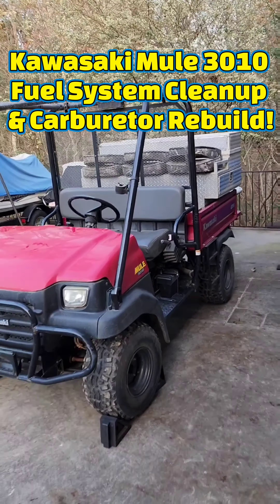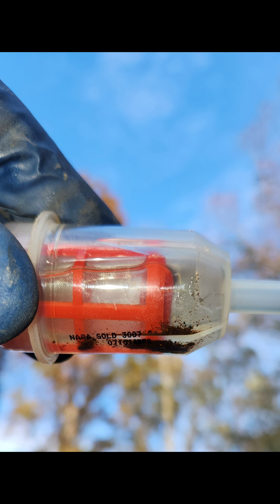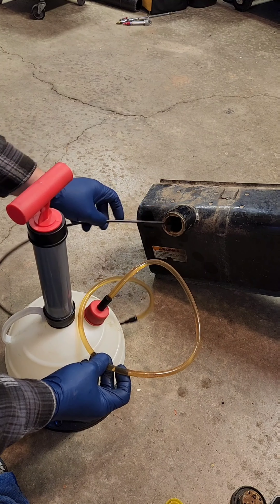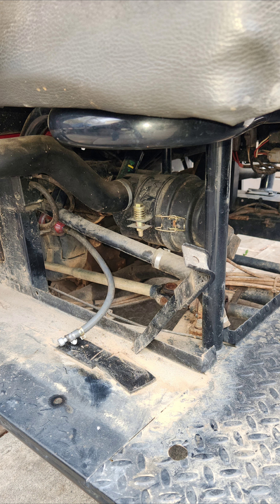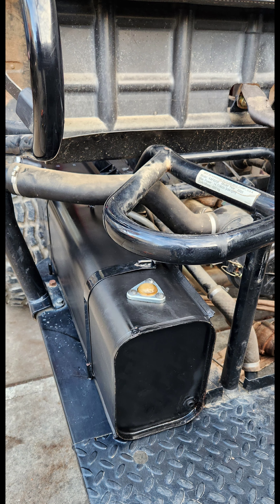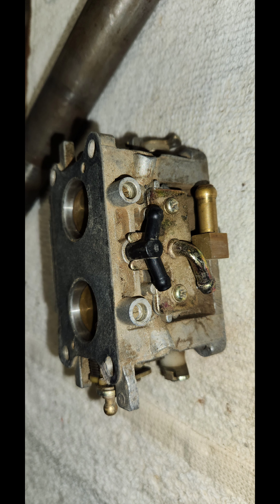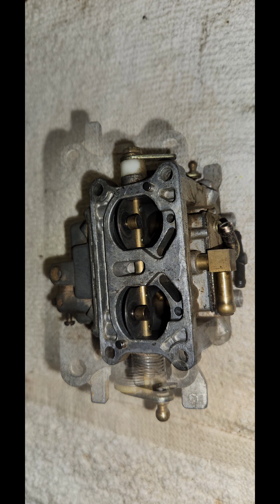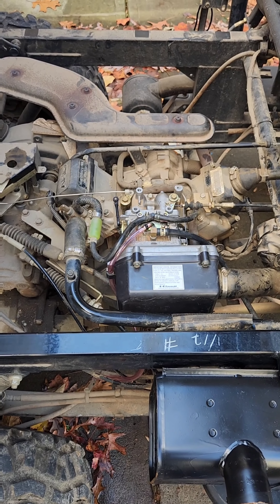Kawasaki Mule 3010 | How To Clean Out A Metal Fuel Tank and Carburetor Cleanup!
In this video I show How To Clean Out the Metal Fuel Tank and Carburetor Cleanup on a 2005 Kawasaki Mule 3010 I am working. The customer brought it to me because it had been sitting for a while and would not stay running. He had someone install a new aftermarket carburetor on it, which he said, it did try to run a little better, but it still was stalling when the choke was turned off. I tried to adjust the mixture screws and the idle to see how it would respond. I was able to get it to stay running but with the idle raised and fuel screws richened you couldn’t put the vehicle in gear without it grinding. When I found the rust in the gas tank I proceeded to start with the fuel system cleanup. I removed the gas tank, had it cleaned and treated, then I replaced the fuel filter, installed the cleaned up gas tank and added fresh Seafoam and marine fuel stabilizer treated fuel. I ran it for a little while and still tried to adjust the idle and mixture screws and the problem only improved the running, but did not resolve the running problem completely. I cleaned and rebuilt his original carburetor and then removed the aftermarket one on it. Since the rusty gas tank had supplied bad fuel to the aftermarket carburetor likely it got gunked up with rust. I installed his original carburetor that I rebuilt and made the adjustments needed to get a comfortable idle and mixture screws where they needed to be for the vehicle to crank up cold. The choke was able to be pushed off gently with a slight rev of the engine and it fully stabilized at a low enough idle to allow proper shifting without grinding. This vehicle is a strong runner on the road but it wasn’t the fastest I have driven, it is mainly built for utility.

Checkout my Kit.co page for all of the Products, Tools, and Accessories I use and recommend here:

Tools I Used:
Fuel/ Oil Extractor(For Extracting Fuel):

Red Phillips JIS Screw Driver(To Disassemble The Carb):

Blue Flat Head Small Tip JIS Screw Driver(To Remove The Jets & Adjust The Carb):

Flexible Nut Drivers(Remove Hose Clamps):
7mm Nut Driver
8mm Nut Driver
1/4" Nut Driver

3/8" Drive Long Ratchet(For Gas Tank Strap Removal):

3/8" Drive Short Flex Head Ratchet:

3/8" Drive 10mm socket(For Carb Removal From Intake and Airbox):

12mm Deep Well 3/8" Drive Socket(For Gas Tank Strap Removal):

Linesmans Pliers(For Press Clamp Removal):

Knipex Long Narrow Snout Pliers(For Press Clamp Removal):

Flat Band Hose Clamp Pliers(For Press Clamp Removal):

Dewalt 12V or 20V Rechargeable Battery Flashlight(To Save Buying Batteries!):
12V Version(I Use myself, It's lighter than a 20V to carry)
20V Version(Get this one if you only use 20V tools)
I use my 12V system for light duty work and my 20V tools for things needing extra power!

Materials I Used and Recommend:
Kawasaki Mule 3010 Carb Rebuild Kit:

Scotch Brite Pads:

Brake Clean 3 Pack(For Parts Cleanup):

Fuel Tank Rust Remover, Cleaner, and Sealer Kit:
(I Have not used this Kit myself but a co-worker of mine did for a motorcycle gas tank and it worked well for him, please read the reviews and purchase if you feel comfortable with it. This kit seals up to a 12 gallon tank.)

Evaporust Rust Remover Treatment(I Use this For Rust Removal all The Time, there is a rust remover in the kit above)